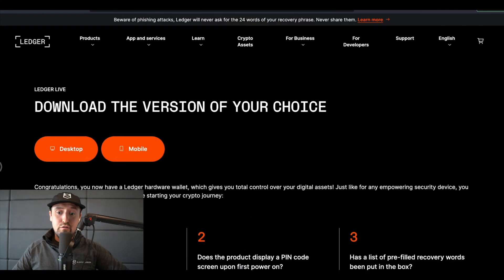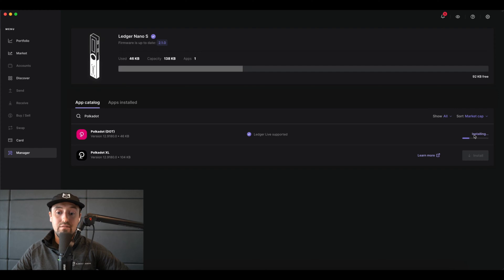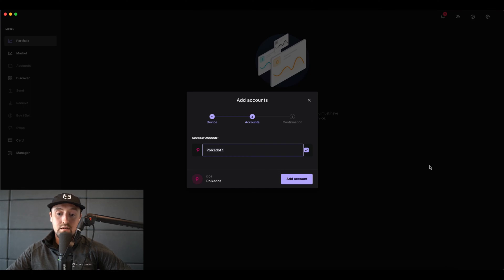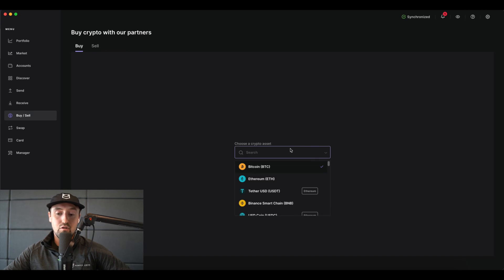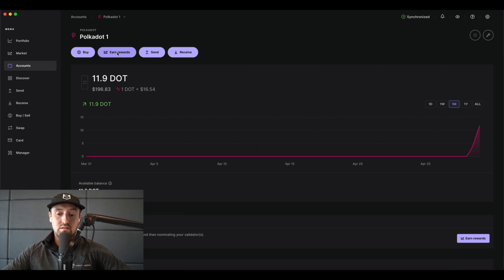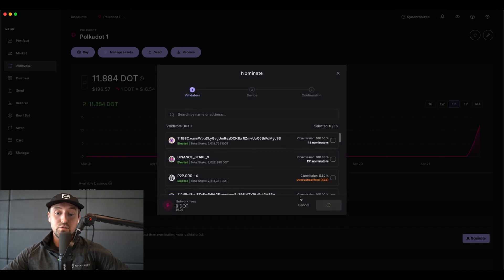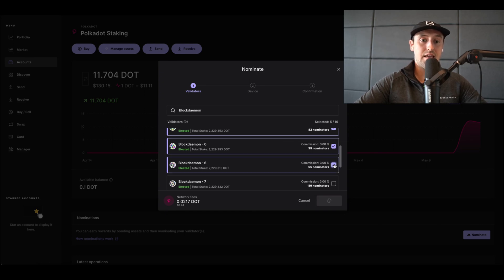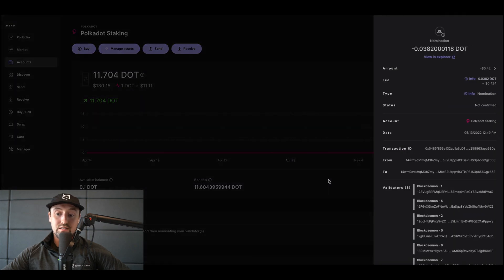How to Stake Polkadot with Ledger Live and Blockdaemon. | Staking to Someone Else's Validator Node.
Polkadot is an open-source sharded multichain protocol that connects and secures a network of specialized blockchains, facilitating cross-chain transfer of any data or asset types,  allowing blockchains to be interoperable with each other.